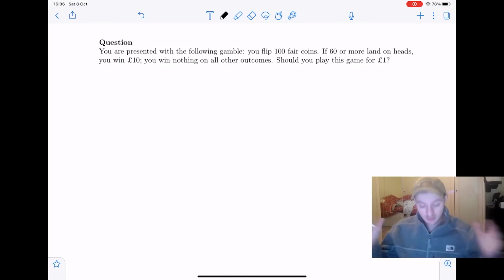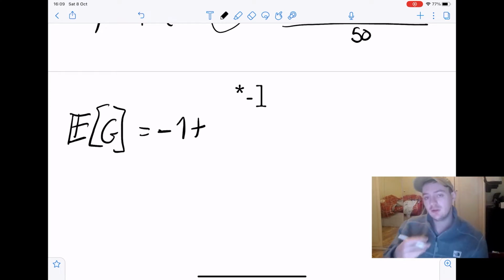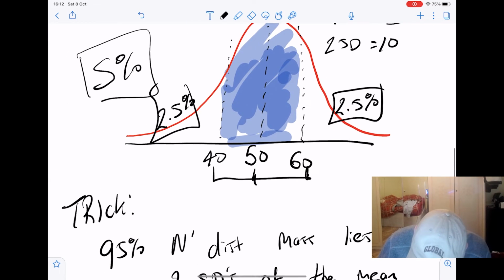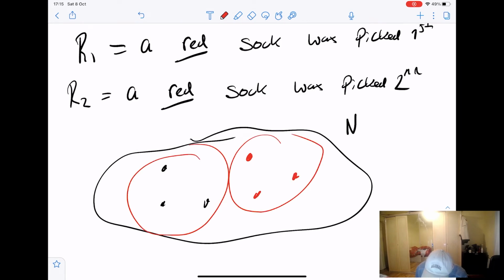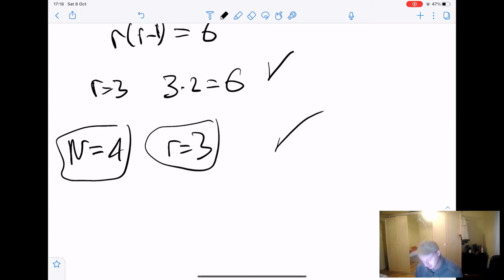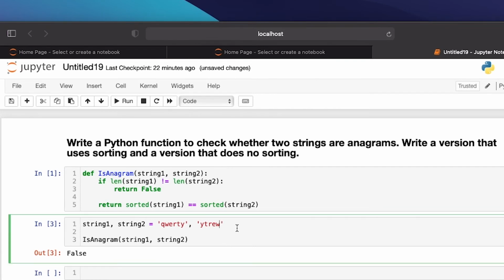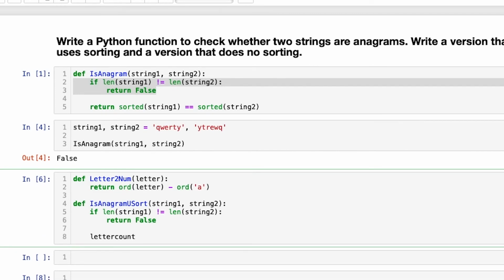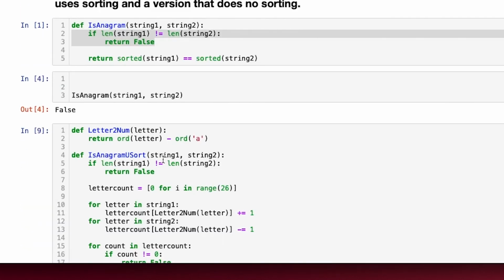Quant Questions (Technical Interview With Solutions): 2 Maths + 1 Programming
Quant Questions is back and in this one I go over 2 stats based questions and 1 programming based question (in Python). All questions used with this video have been used in top named companies for one of their quant positions. As always, please leave any questions you may have below.

Thanks,
Jamie.